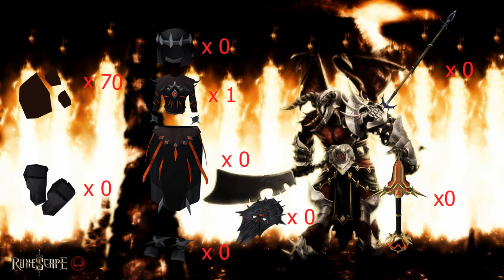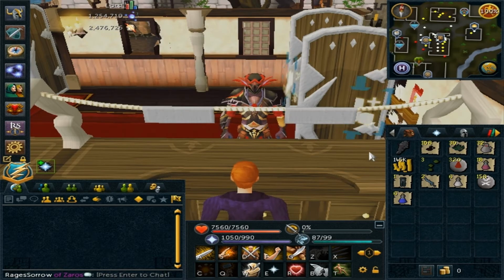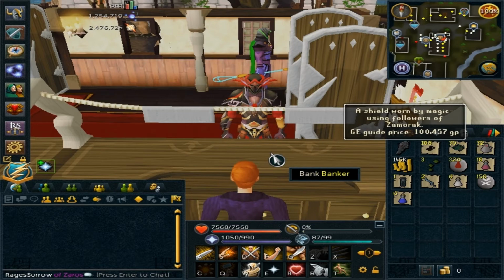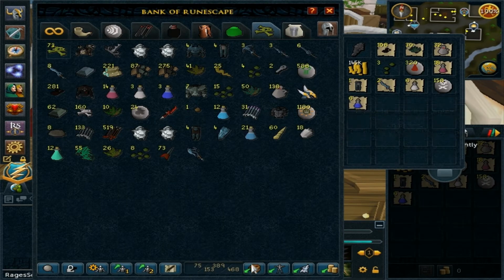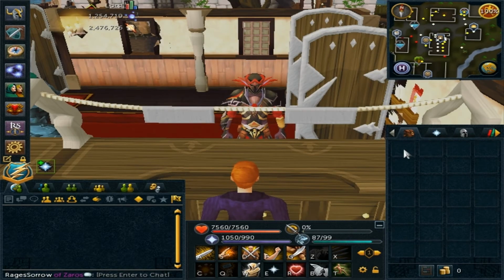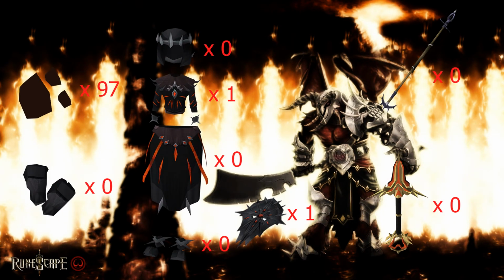RagesSorrow's Gifts From The Gods Episode #9 - "Zamorak's Trolling Demonic General"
Music Used

Intro
Artist: Lansdowne
Song: Conquer Them All
Genre: Metal

1st Song
Artist: Lansdowne
Song: Frankenstein
Genre: Metal

All images of Runescape are property of Jagex Ltd and are used in compliance with their terms of use, under which, permission is granted to use the content as long as it adheres to those terms. The full terms can be found here -